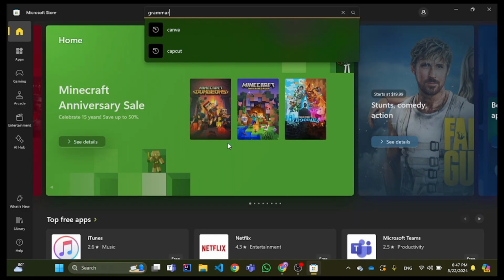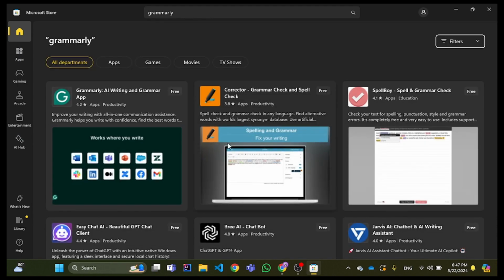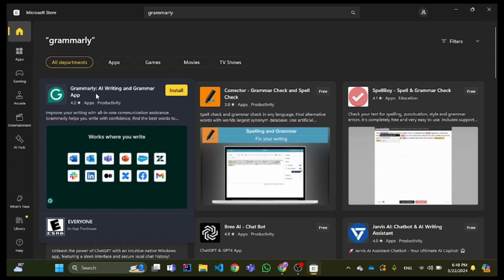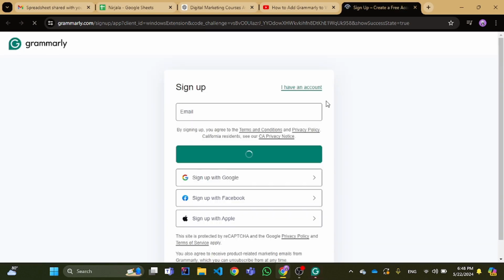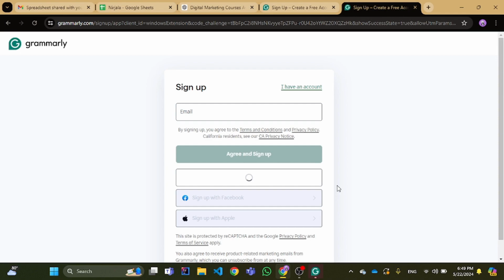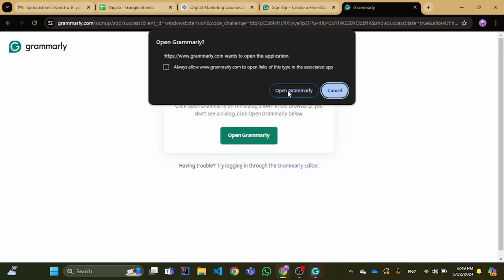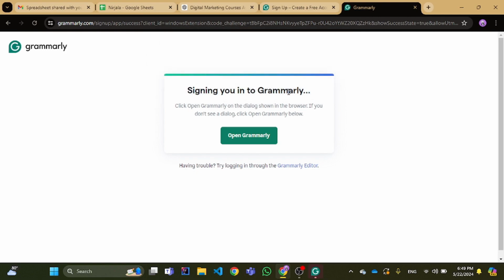How to Login to Grammarly Account 2024 | Sign Into Grammarly Account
In this video tutorial, learn how to effortlessly log in to your Grammarly account to enhance your writing experience. Grammarly is a powerful tool that helps improve grammar, punctuation, style, and more. Follow these simple steps to access your Grammarly account and start writing with confidence.